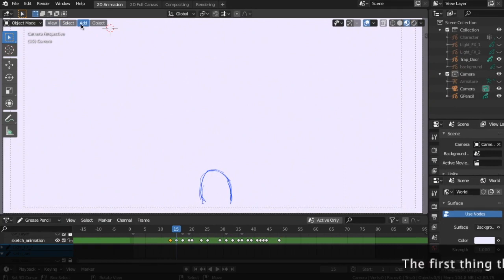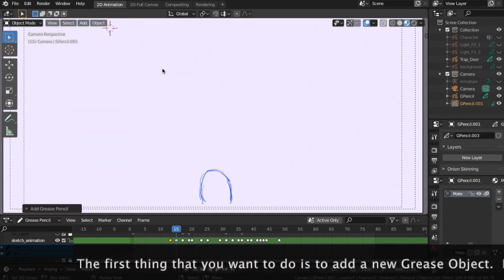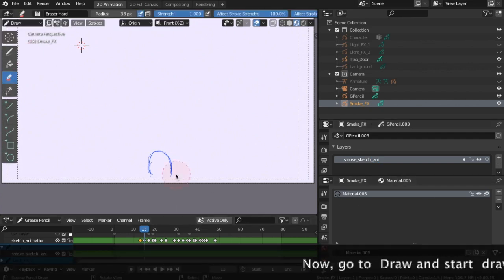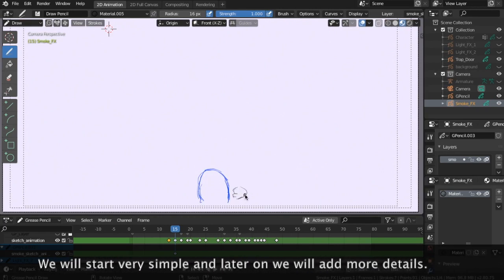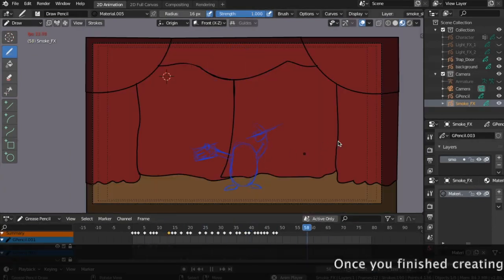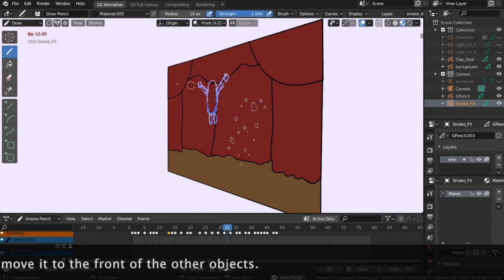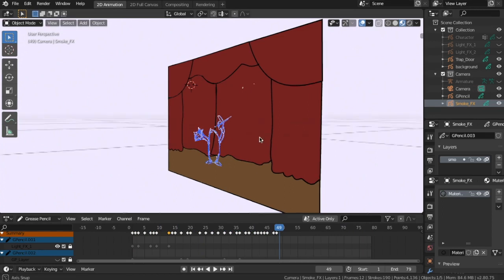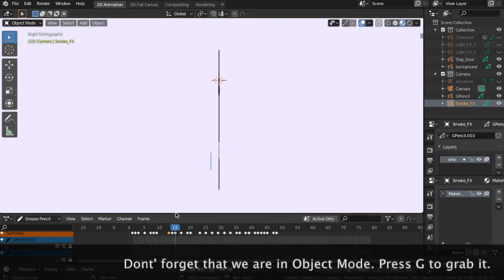2D Animation Blender - Making a Short Film 1 - Part 4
This tutorial will cover a simple way to add a smoke  or dust effect to our scene.  You can use this technique to design your smoke or dust creation. Later on, we will ink, color, build upon it, polish it off, and make it look nicer.

Grease Pencil Blender
2D Animation
Animation